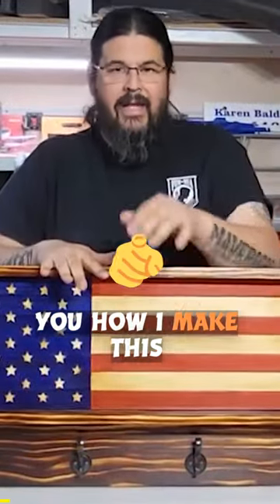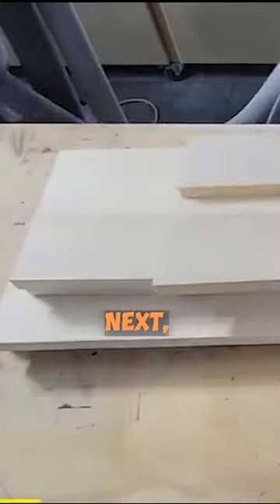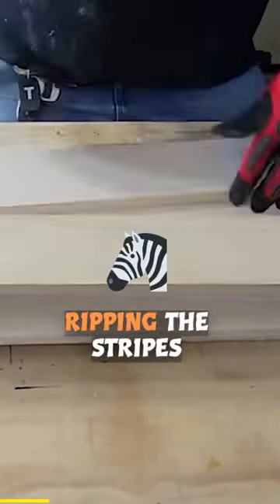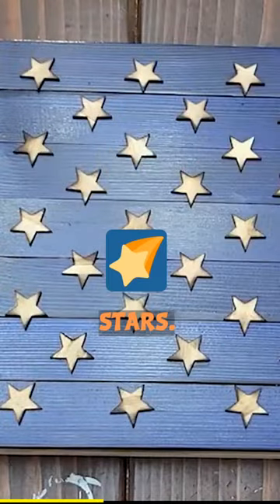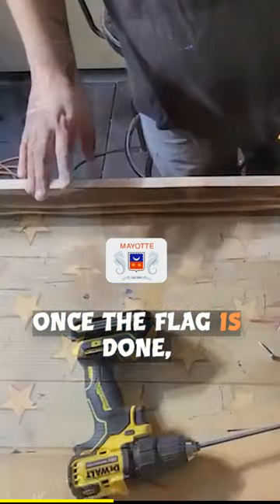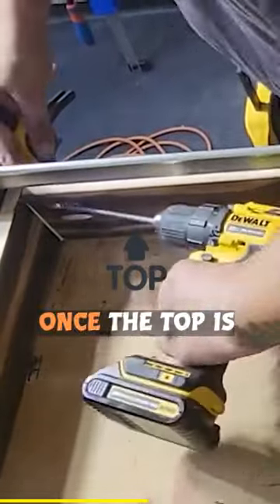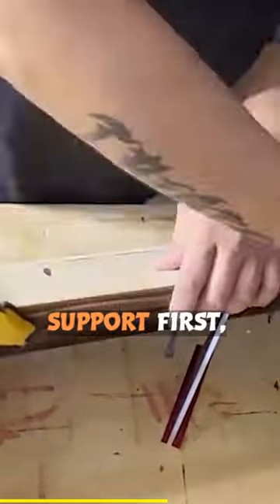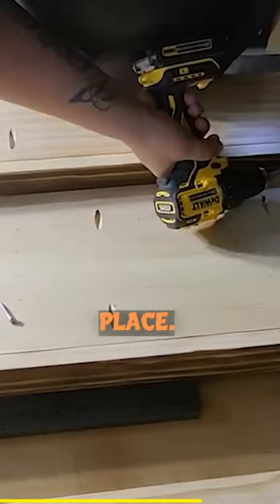Making an American Flag coat rack | Woodworking Podcast Remix 🎧🔨🪵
You will find videos on various topics, such as woodworking projects, tips, tools, art, design, making an American flag coat rack, etc.
You will also learn from some of the best woodworkers and experts in the industry. If you love woodworking and want to learn more, this channel is for you.